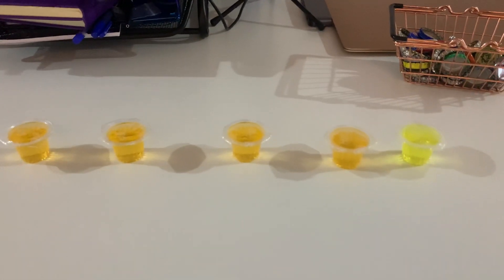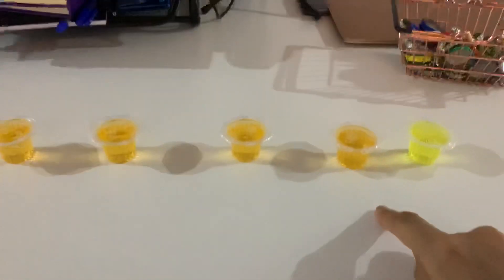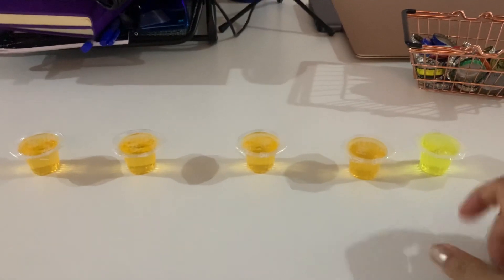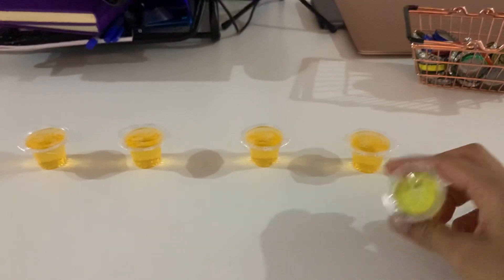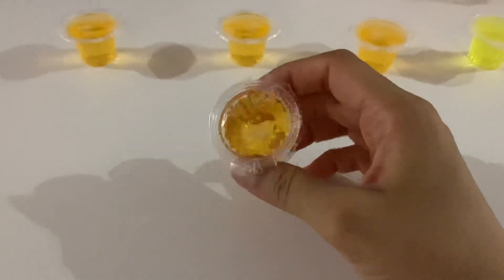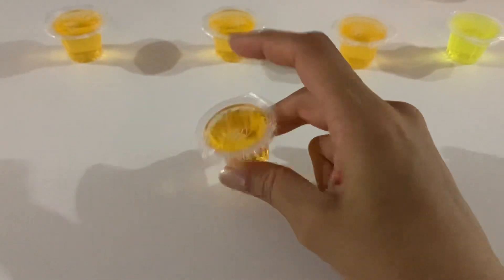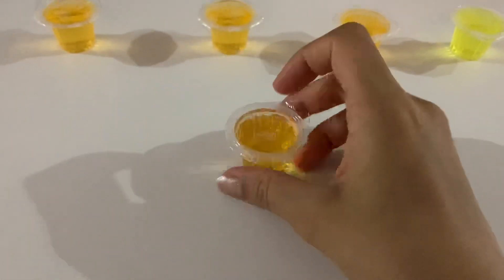Pick A Card ( jelly ) - What you should do next ?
0:00 Pick A Jelly
0:10 number 1
0:49 number 2
1:13 number 3
1:45 number 4
2:20 number 5

My channel instagram : aellatarot

Hey my name is Elanoud , some call me Ella because my name is hard for them to pronounce,  im a reader im mostly good at channeling feelings energy and reading people feelings and thoughts seeing whats the energies around them are and what spirit around them trying to tell them we all have an energy field around us that we put on from our thoughts , life and feelings also we do have others energy coming towards us from people who hates or love us , also from our guides im good with understanding souls the route of your body and who you meant to be or was in the past life if you believe in that i know i do .. i feel your karma and the things you didn’t let go of from you past life that came with you to this life and what you really need to fix or do in your existence we all as spirits make the choices and choose our life and every action you take set a pattern to a coming energies that will come your way .. im good with death as i said souls and helping souls in general moving on or letting go i connect mostly with souls a live or dead and see what their karma and how to help them move forward.. thats one of my strengths i believe ! .. we as souls if we past away see what our souls saw and felt .. imagine your soul without your brain or body is just everything that your souls was holding on to and those intuitive messages that your brain shut from coming to you everything is there and for some that could be scary seeing everything they needed to deal with after death but i try to take what they need to say and help them move on by letting go of their karma or feelings that they didn’t let go of when they were alive its easier to see the “ light “ as some say..  i call the light the clarity and the light represents that..  for me it get easier when you see and wake up to what kept you in the dark more feels like peace for those who past away .. we all souls but in this life we got our thoughts logic and other energies that makes it hard to feel our existence the whole experiences and our higher self .. i used to read for family and friends mostly, now im trying to help other people i mean why not if it helped my friends and family to open up to more things that their spirit guides trying to tell them sometimes we don’t listen to a clear message that their trying to send us and sometimes we feel lost in some habits that not good for us and we try to shift our energy up to manifest what good for us .. and at times we just need to know what energies are there out of curiosity .. i know im always curious.. so i build this channel doing what i love to do at all time , which is connecting to energies and spirits and to everything around me .. i love music 🎶 and im very artistic also a dancer 💃🏻..

I started a new channel for music and me singing for fun ..
Here for those who are interested in that

For a private reading

I keep it real if i see something ill say it so don’t expect me to sugarcoat the truth .. if you’re looking for a reader that going to tell you what you want to hear only !!.. thats not going to be me !! I say what i see from spirit and deliver it to you crystal clear no salt no sugar

Thanks

10 $ one question
20 $ two questions
30$ three questions
50$ detailed reading
5$ a yes or no question by email

Don’t pay me unless i got back to your email and sent you the request..

Readings takes two days or more or less  depending on my timing and day ..

Keep in mind :

1- I only answer the questions that you’ve asked for .
2- I’m not going to answer any questions that ive not been payed for .
3- write me an email with your problem and wait for my reply to schedule a reading if i couldn’t do your reading i will refund you .
4- if you kept sending weird emails or DMs that were very disrespectful i will block you .
5- I’m not going  to answer any questions after the reading more than you’ve asked for .
6- If i didn’t get payed or scheduled a reading for you i would not answer or reply to a DM or an email wasn’t about booking a reading .

Thank you i try my best to make people life better and more positive and help healing your issues but i can’t be there only for you im only human .

Thanks please understand why im putting those rules .